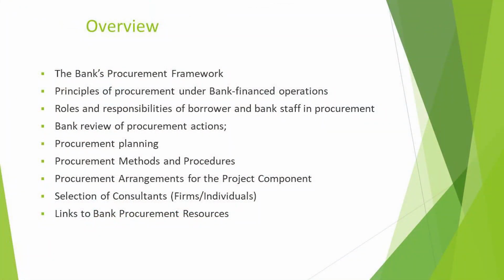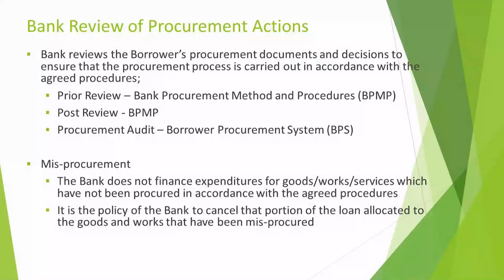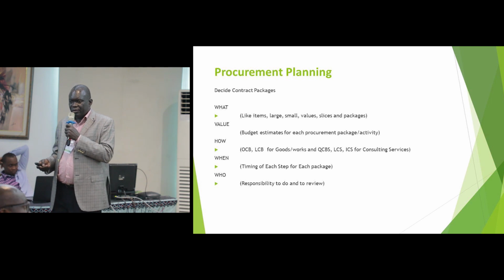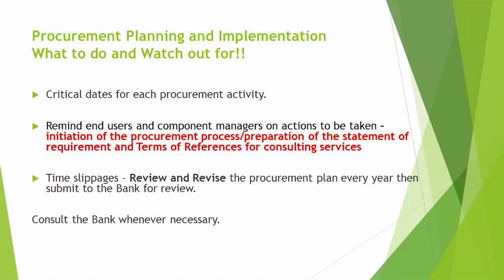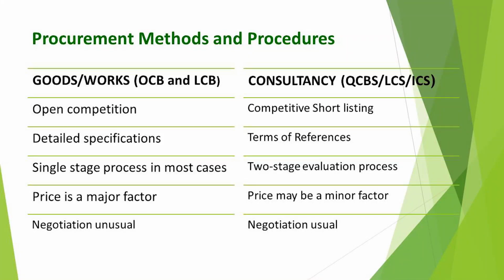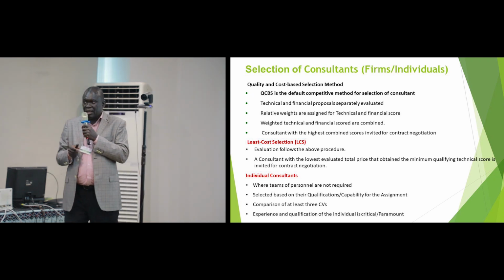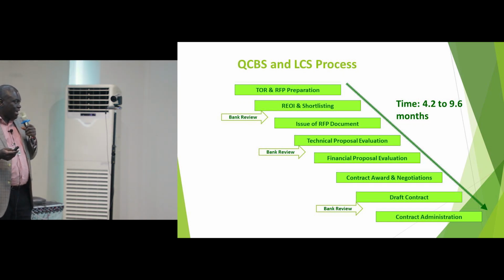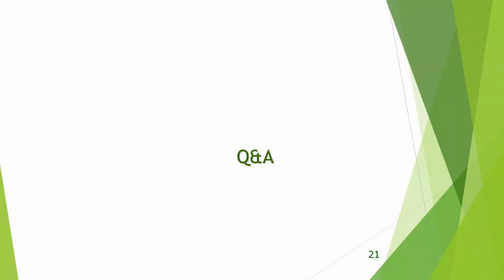African Development Bank's Procurement Framework for TAAT Phase II - David ENGWAU